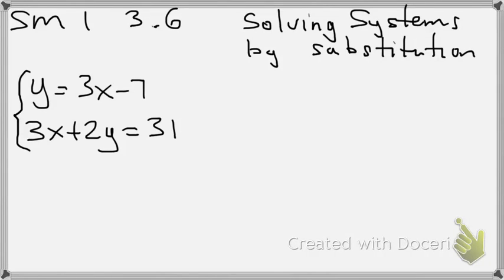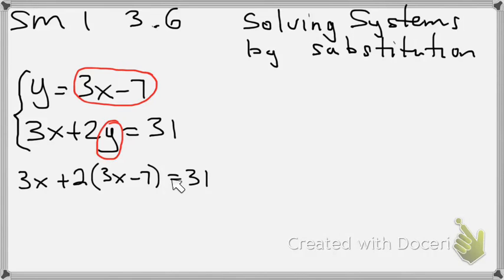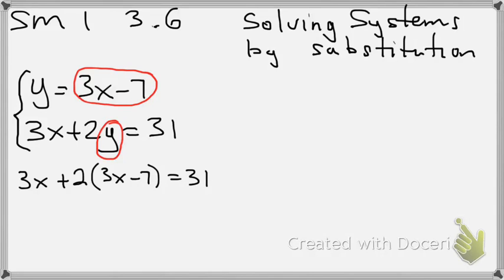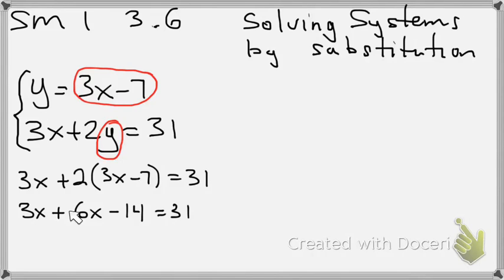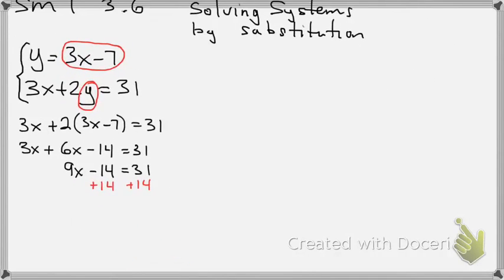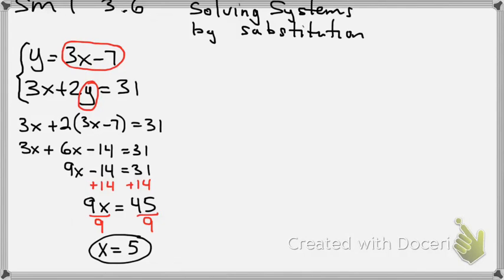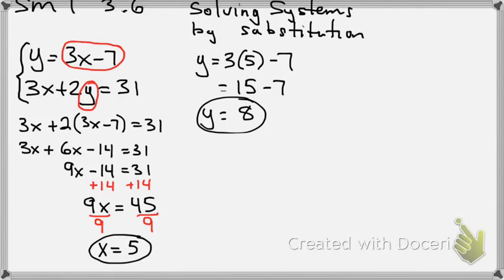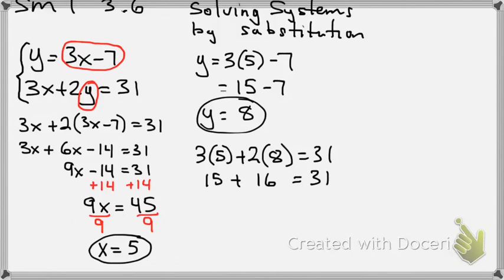sm1 3.6 Solving systems by substitution